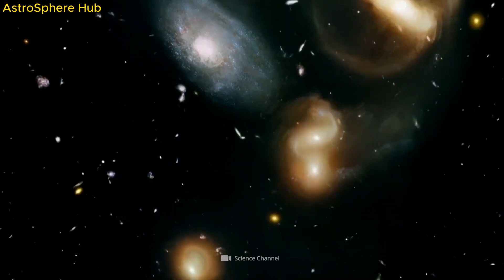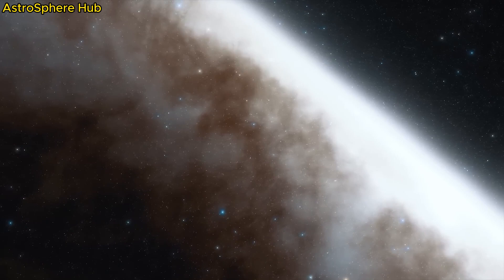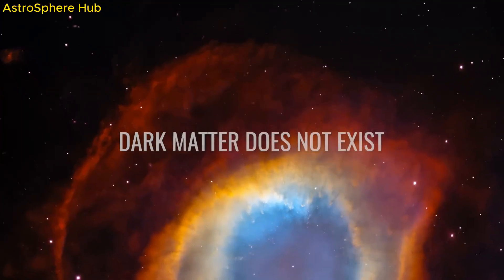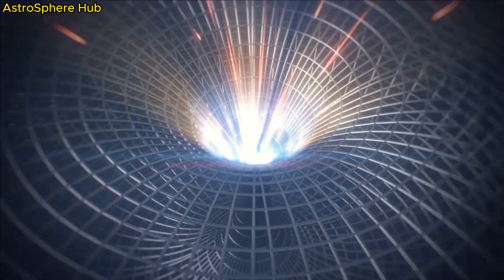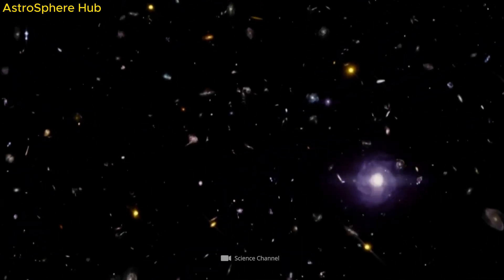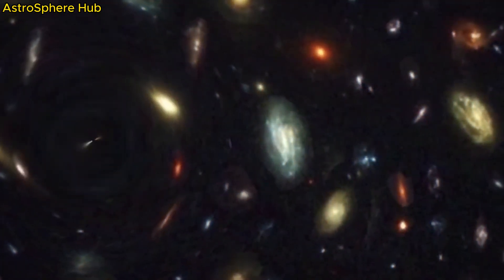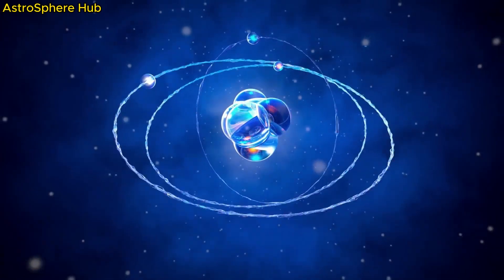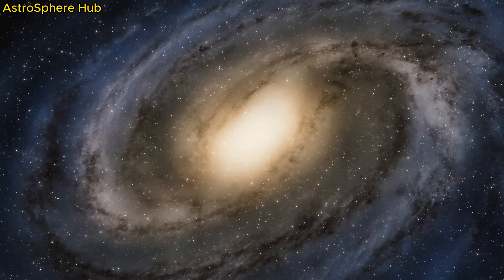Physicists Dismiss Dark Matter and Develop a New Theory of Gravitation!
For a long time, astronomy and cosmology have been dominated by the idea of dark matter, which is even said to make up the majority of the universe. Now, physicists are finally doing away with dark matter and developing a new theory of gravity. This means that many of the old theories about the origin of the universe are now being revised and we are at the beginning of a new science. But what will our picture of the universe look like if there is no dark matter and no dark energy? What role do the fundamental forces and the discoveries of the James Webb Space Telescope play in this?